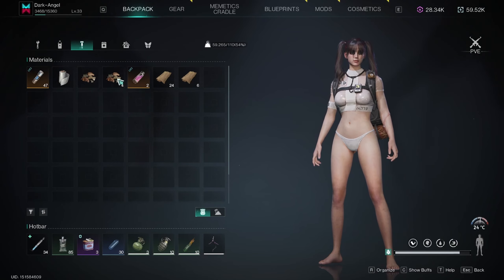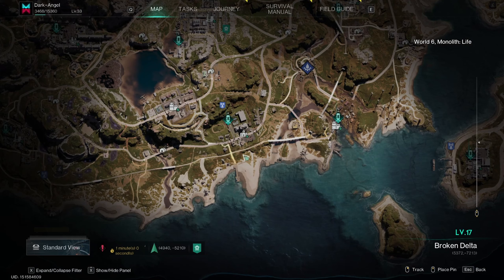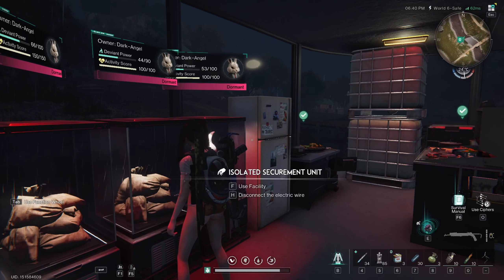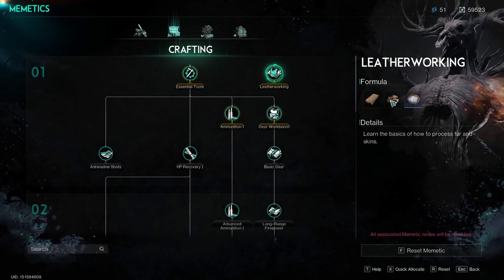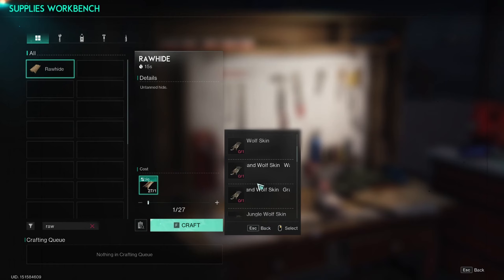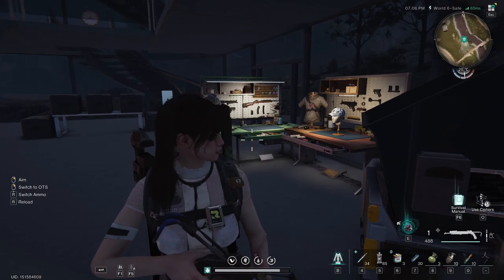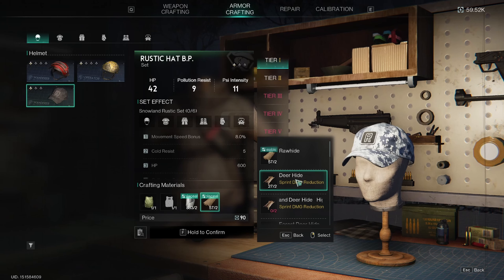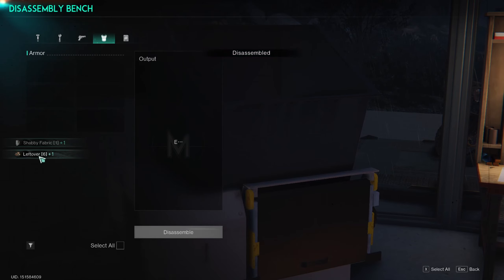Once Human How to Get Rawhide & Left Overs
X-Welcome To [The Dark Angel Gaming Video/ Channel]
We Create Gaming Content. Some Genres We Produce Are: Live. Gameplay.
Reminder That  [The Dark Angel Gaming] is a Gaming Channel